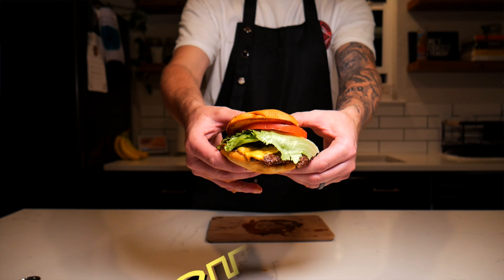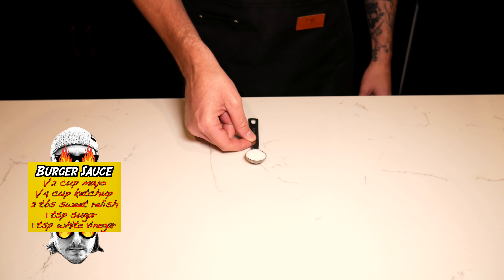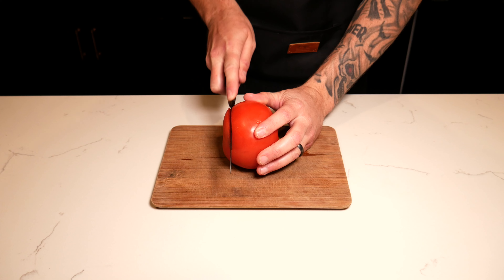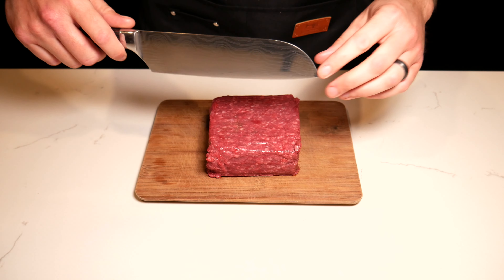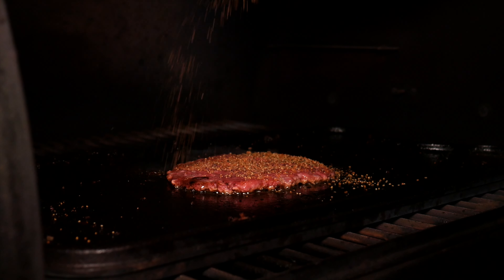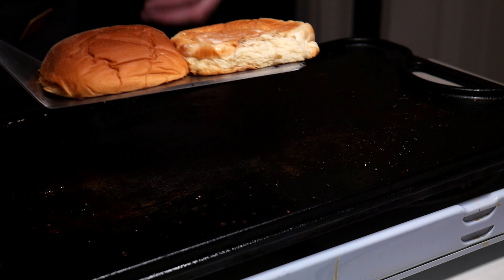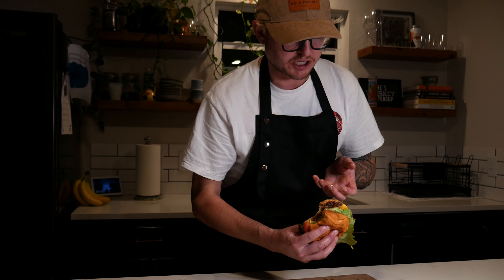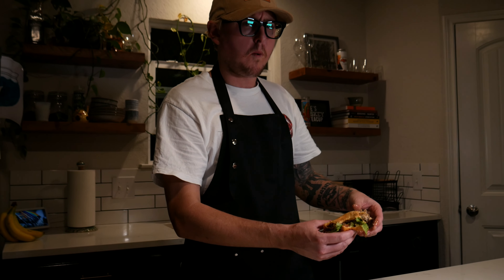Wagyu Beef Smash Burger "SMASH THIS BURGER TO HELL!" - chef Tom Tom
Here's a step-by-step guide on how to cook a delicious smash burger with the mentioned ingredients:

Ingredients:
- Potato buns
- Locally sourced wagyu ground beef
- Romaine lettuce
- Tomato
- American cheese

Burger Sauce:
- 1/2 cup mayo
- 1/4 cup ketchup
- 2 tablespoons sweet relish
- 1 teaspoon sugar
- 1 teaspoon white vinegar

Burger Seasoning:
- 2 teaspoons kosher salt
- 2 teaspoons black pepper
- 1 teaspoon paprika
- 1 teaspoon garlic powder

Instructions:

1. **Preheat the Skillet:** Place a cast-iron skillet or griddle on medium-high heat. Make sure it's hot before you start cooking.

2. **Prepare the Burger Patties:** Divide the wagyu ground beef into equal portions, usually around 3 to 4 ounces each. Shape them into balls.

3. **Season the Patties:** Combine the kosher salt, black pepper, paprika, and garlic powder to create the burger seasoning. Sprinkle the seasoning on both sides of each beef ball.

4. **Cook the Burgers:** Place a beef ball on the hot skillet and use a sturdy spatula to press it down flat. Cook for about 1 minute, then flip the patty. Add a slice of American cheese on top of the cooked side. Cook for an additional 1 minute for a medium-rare burger.

5. **Toast the Buns:** While the burgers are cooking, cut the potato buns in half and toast them on the skillet until golden brown.

6. **Prepare the Burger Sauce:** In a bowl, mix together mayo, ketchup, sweet relish, sugar, and white vinegar. This is your burger sauce.

7. **Assemble the Burger:** Once the burgers are cooked to your liking, place each patty on the bottom half of the toasted bun. Add a leaf of romaine lettuce and a slice of tomato.

8. **Add Burger Sauce:** Generously spread the burger sauce on the top half of the toasted bun.

9. **Complete the Burger:** Place the top bun with sauce on the assembled burger, creating a delicious smash burger.

10. **Serve and Enjoy:** Your mouth-watering smash burger with potato buns, locally sourced wagyu beef, American cheese, and fresh veggies is ready to be enjoyed!

Feel free to customize the toppings and seasoning to your taste preferences. Enjoy your delicious homemade smash burger!